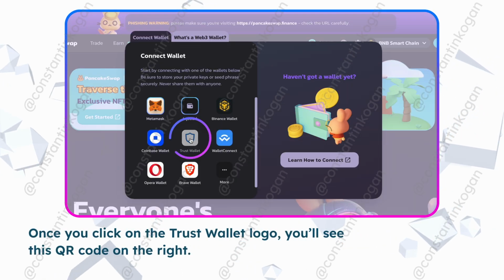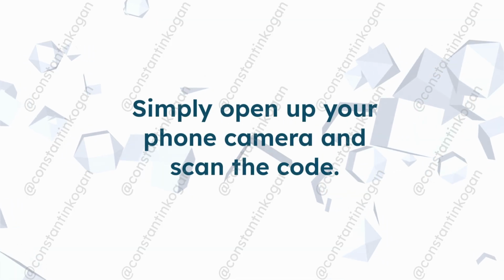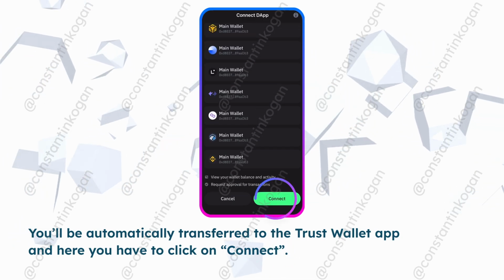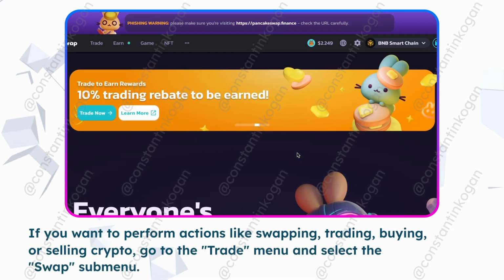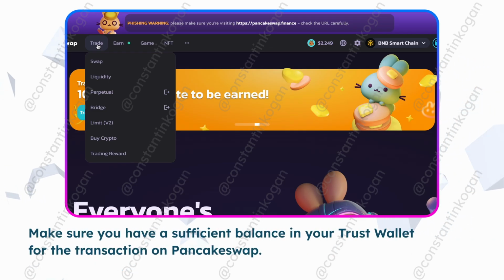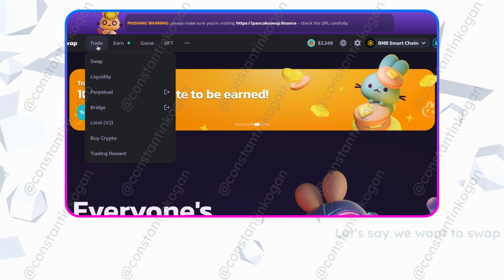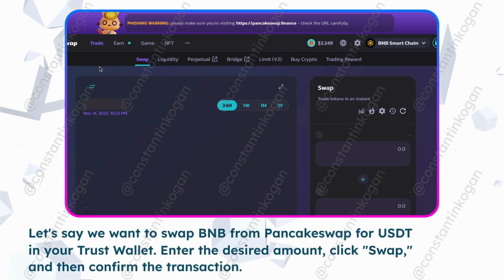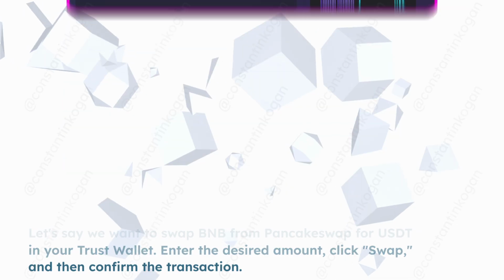Exploring Trust Wallet DeFi Browser: Your Gateway to Decentralized Finance | Ep. #7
🔍 Curious about decentralized finance (DeFi) and how to navigate this exciting crypto landscape?

Join me in this in-depth video as we dive into the Trust Wallet DeFi Browser!

Discover how to access, explore, and interact with a world of decentralized applications (DApps) right from your mobile wallet.